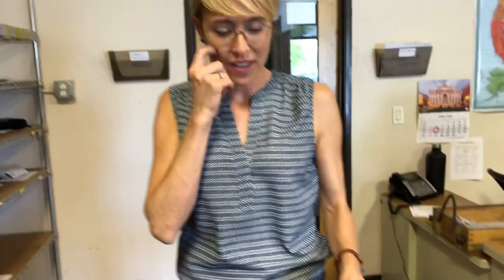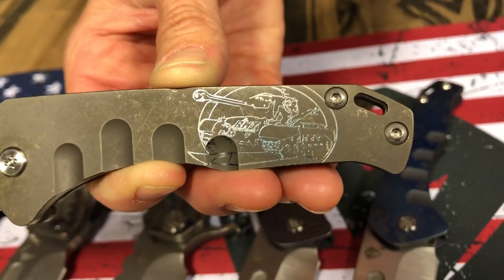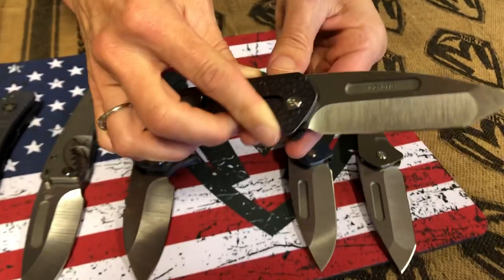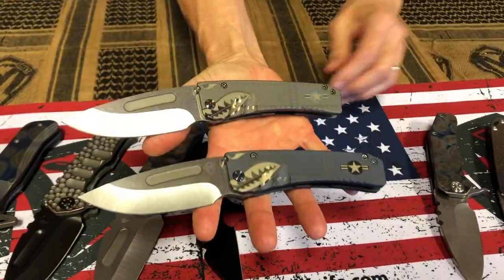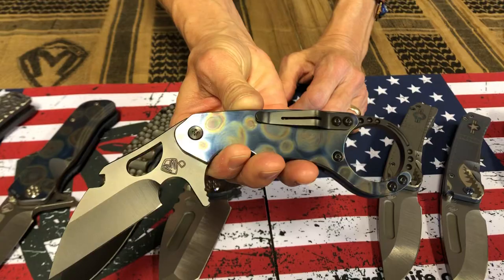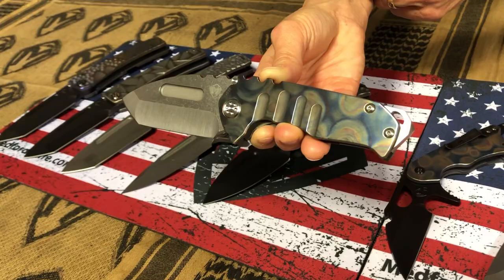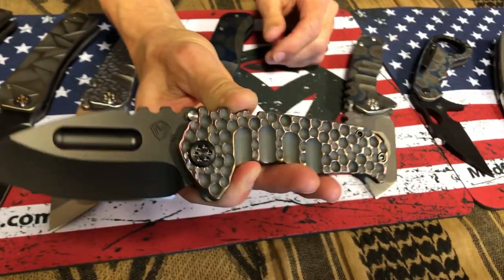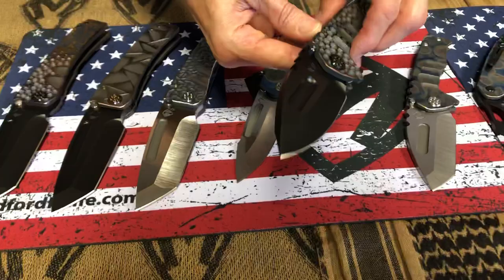Red Hill Tactical in Hagerstown, Maryland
Praetorian Slim DP Faced/Flamed & Tanto w/"Hammering"; 187 Flipper "Starry, Starry Night"; Midi Marauder "Warhawk"; Bottle Opener Burung Faced/Flamed; Genesis "T" "Starry Night"; Proxima Faced/Flamed; Genesis TI PVD w/"Dimpling"; (3) S90V Marauders -- Silver/Cement Blue "Peaks & Valleys;" PVD w/"Stained Glass;" Faced Violet to Bronze Fade w/"Skeleton Samurai" Dimpled handles...